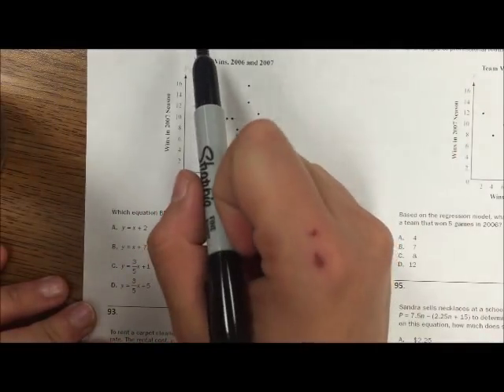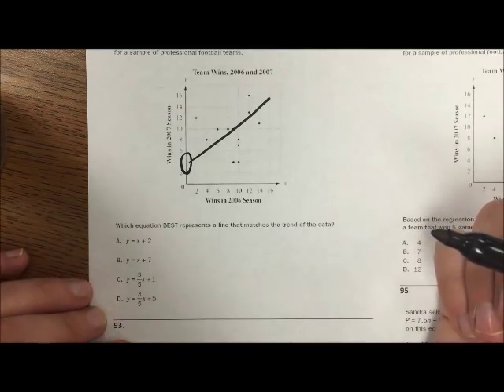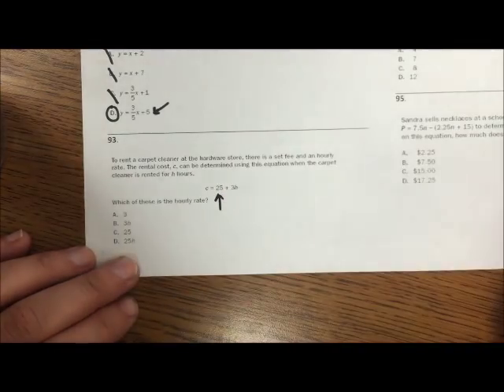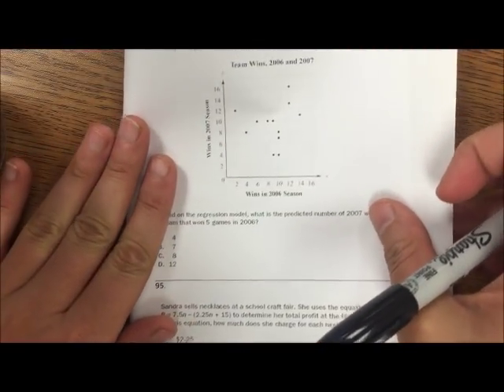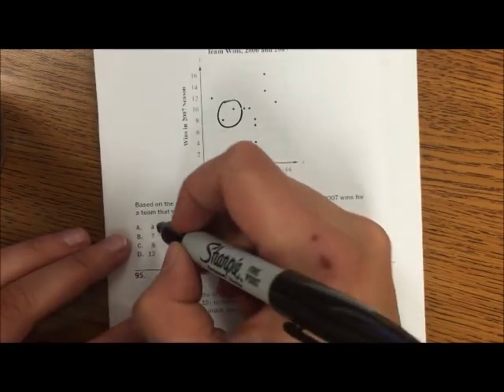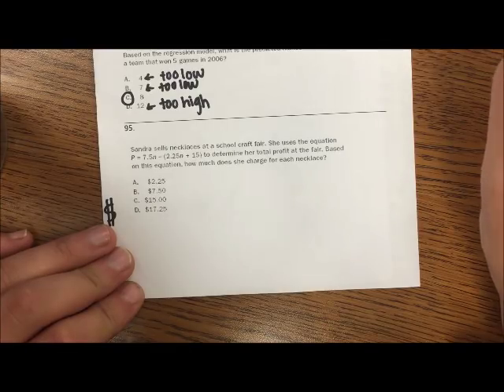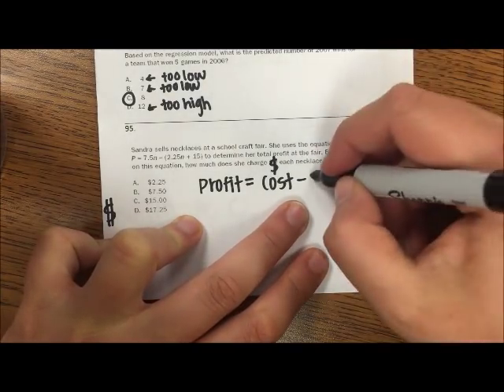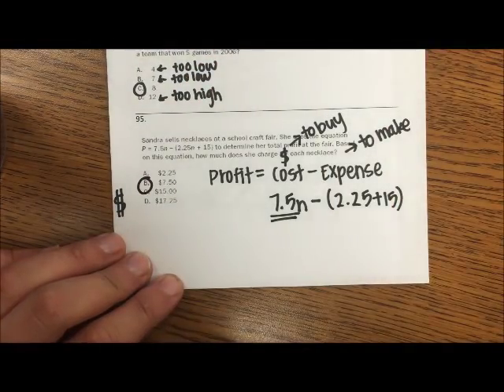EOC Answers 92 - 95